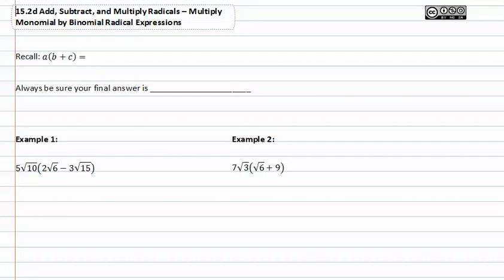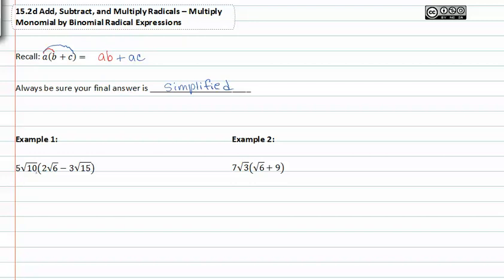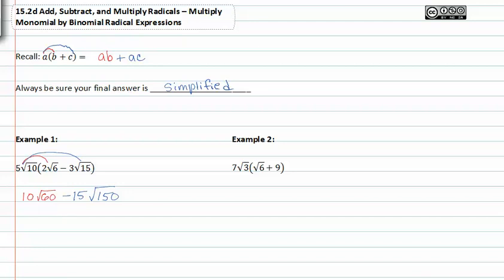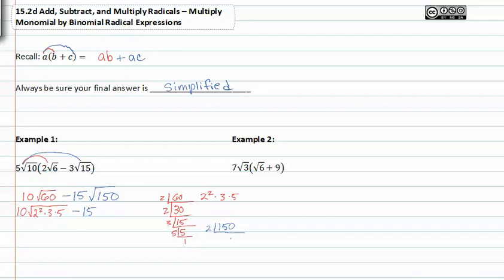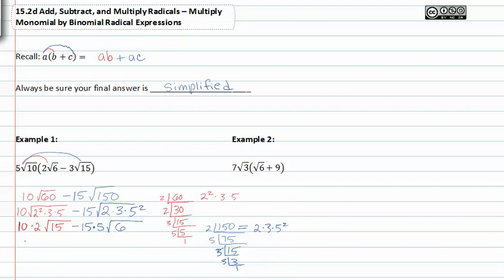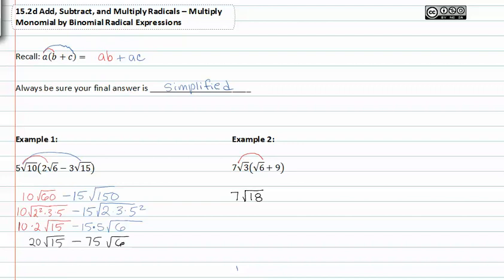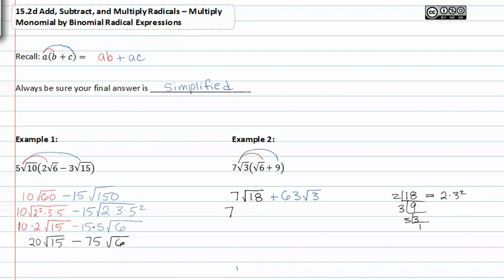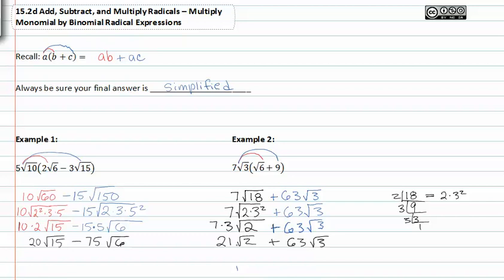15.2d: Multiply Monomial by Binomial Radical Expressions